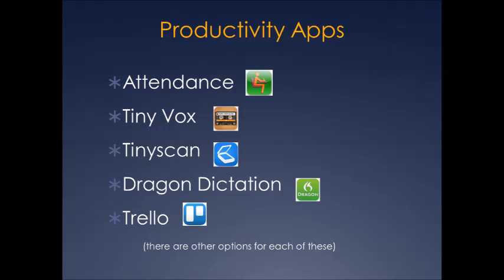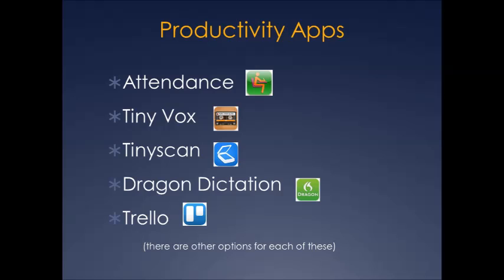Maximizing Digital Tools for Time Management- workshop pt 2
Storm Gloor